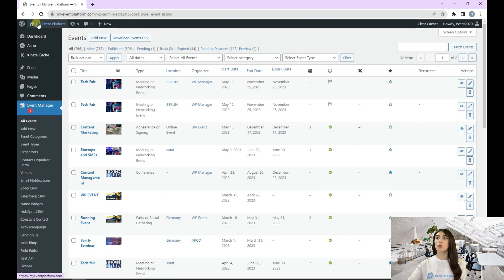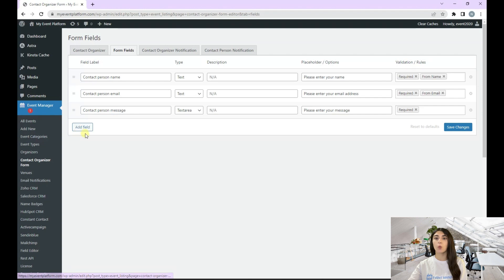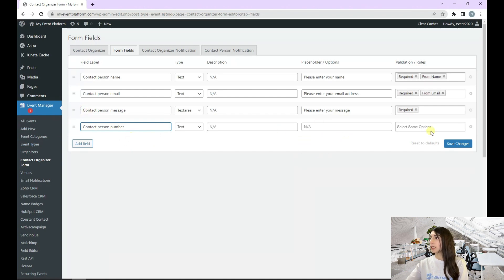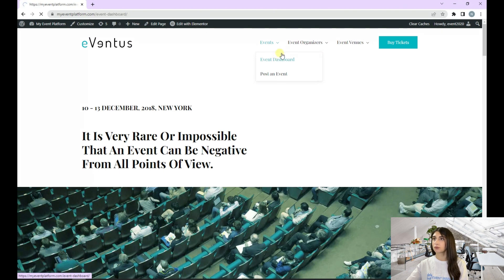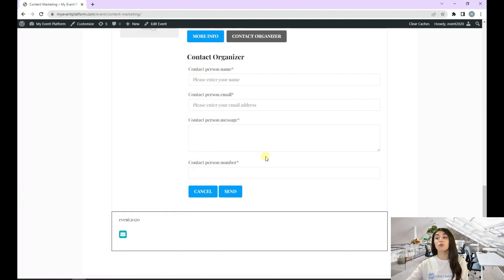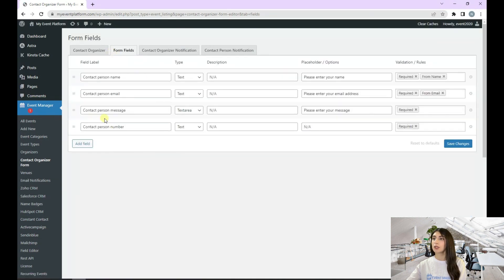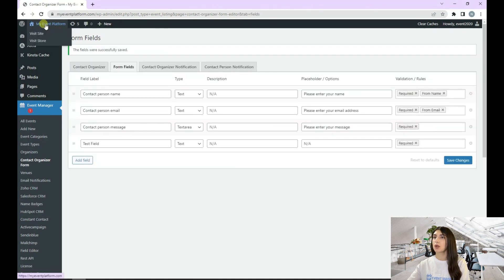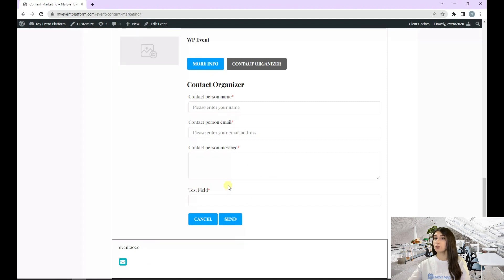How To Add or Edit Contact Organizer Form Fields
Hello everyone. Welcome to WP Event Manager. In this video, I am going to explain to you about how you can add or edit the contact organizer form fields.